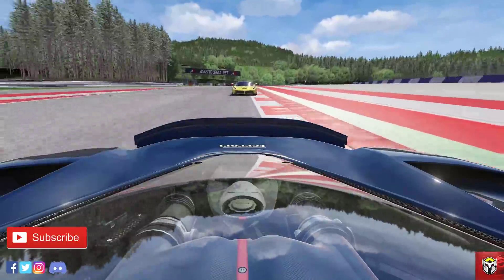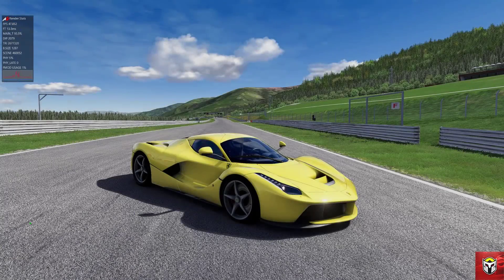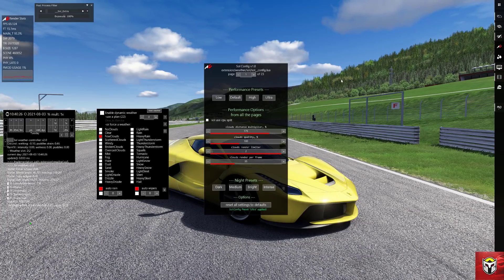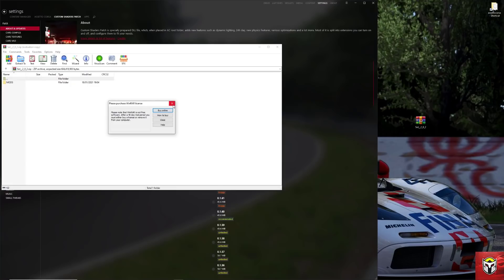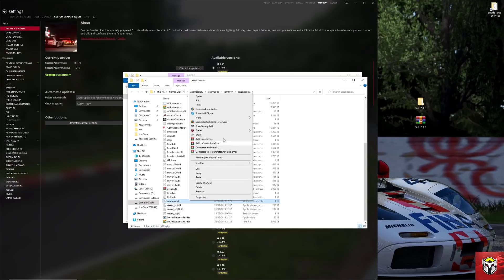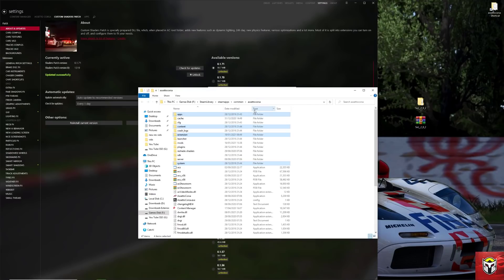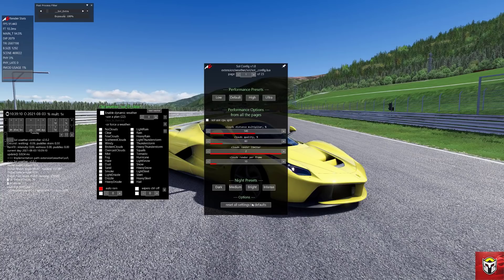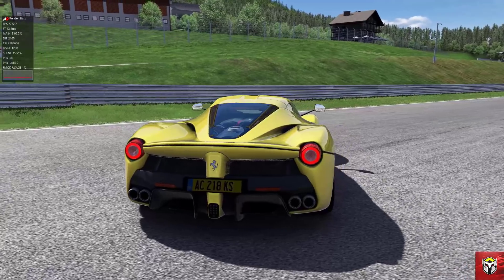Assetto Corsa SOL 2.0.2 Black Sky Fix and Performance Increase Walkthrough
Step by step walkthrough of install of SOL 2.0.2 with improvements on performance and graphic fixes! Side by side comparison of improvements

PC Specs -

CPU: AMD Ryzen 5 2600x
Motherboard: Microstar - x470 gaming plus
Graphics Card: Asus ROG GTX1080TI 11GB
Memory: 32 GB DDR4 Corsair
SSD Hard Drive: Samsung 120GB
Monitor: PHILIPS PHL 328E9F - Widescreen Curved

G29 full steering wheel setup